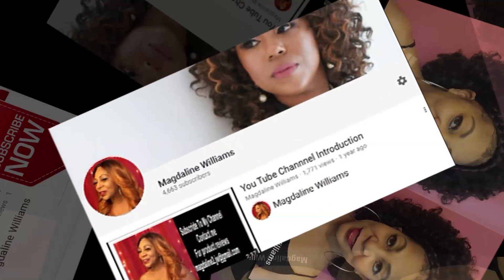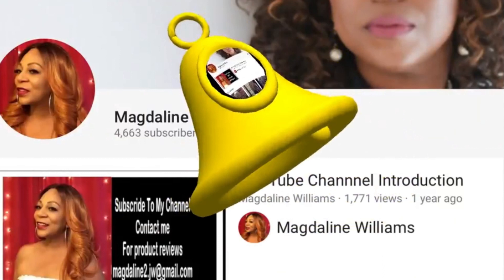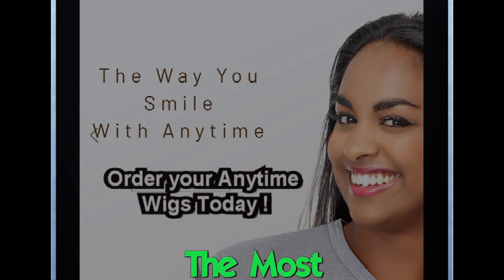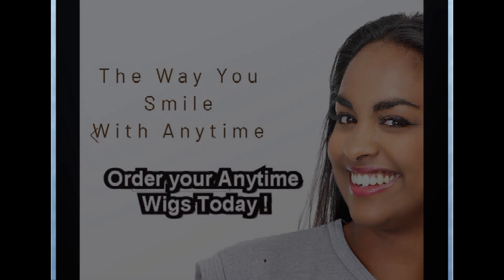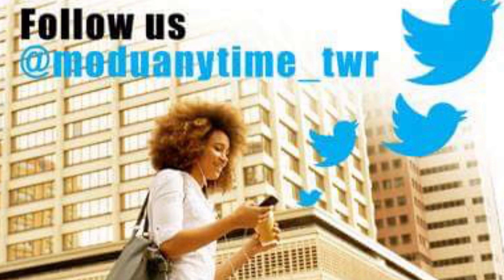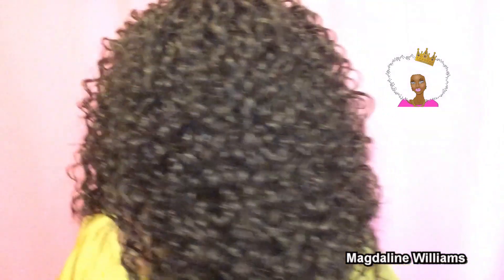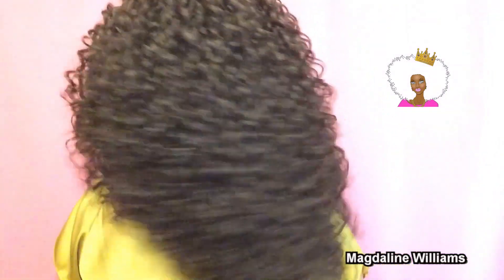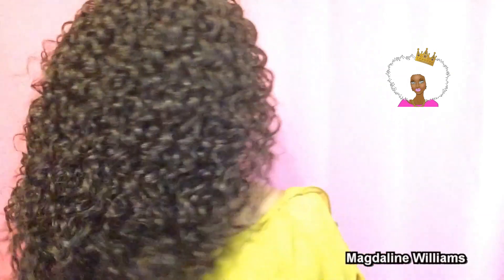Modu Anytime lace part wig SLP-CAI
This is Modu Anytime center part wig SLP-CAI in the color#4 she is a synthetic long layered jerry curl style wig. Click on the link below to order.